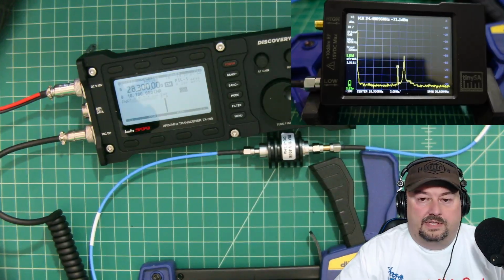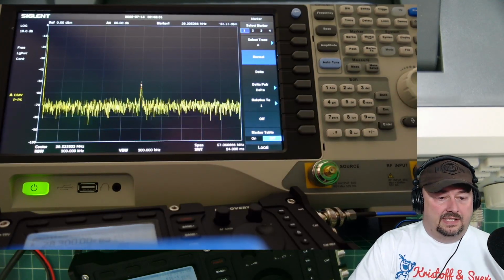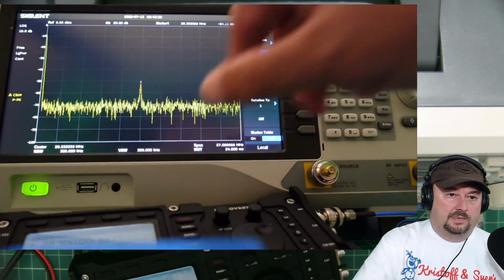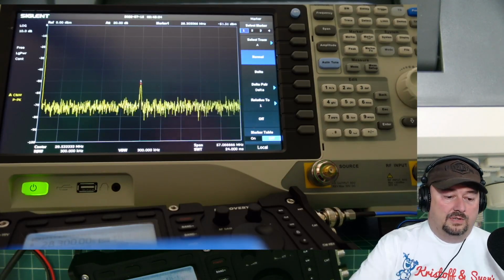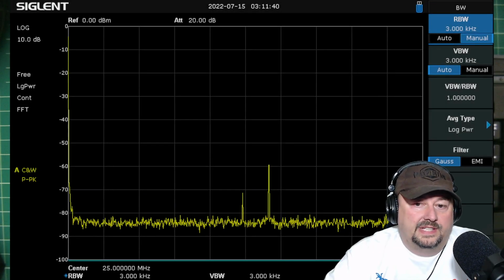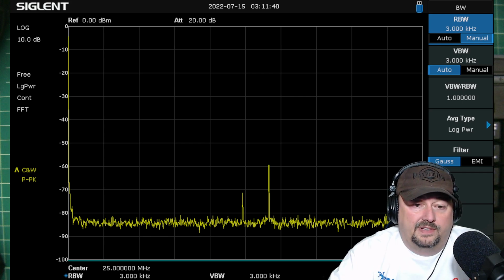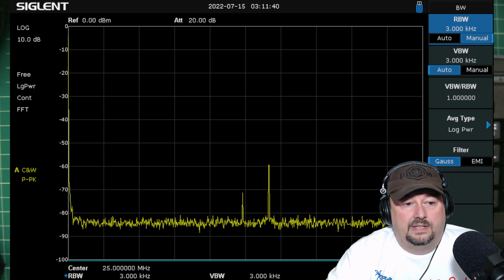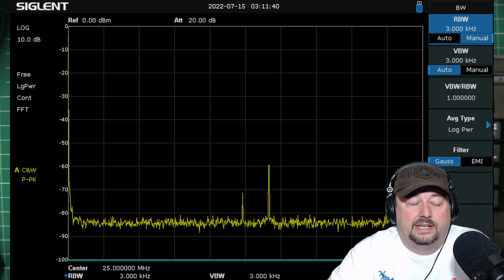Testing the Lab599 TX-500 for Harmonics with TinySA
In this video, we take a look that the Lab599 TX-500 Ham / Amateur Radio's spectral purity.  We use two instruments to perform the tests, the TinySA, and the Siglent Spectrum Analyzer.